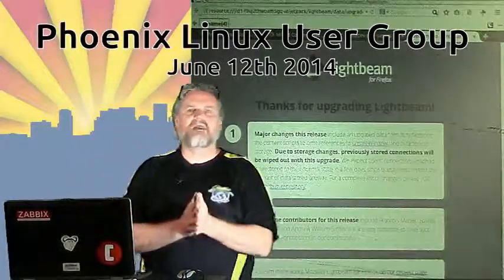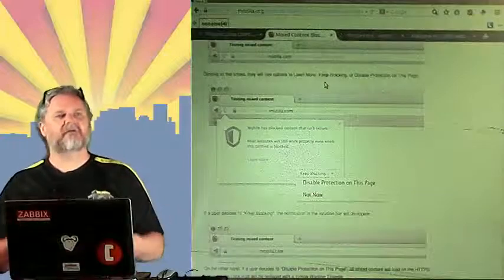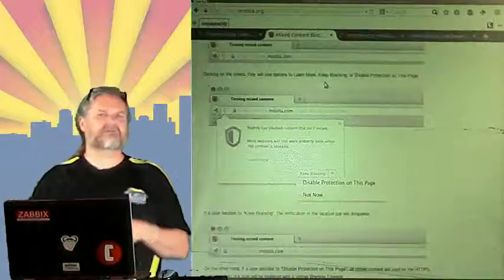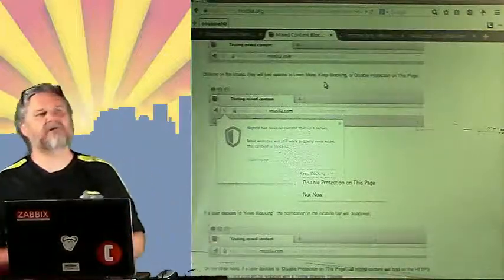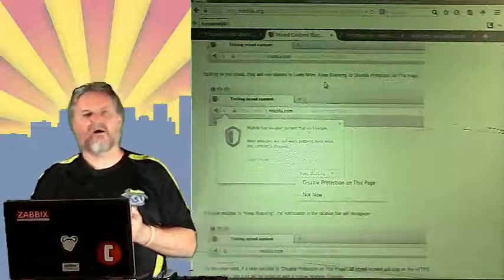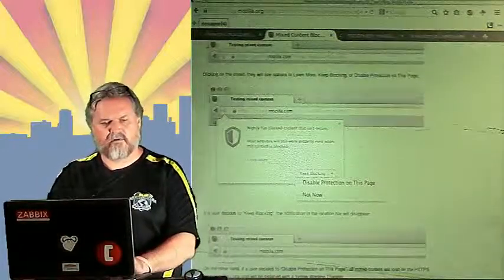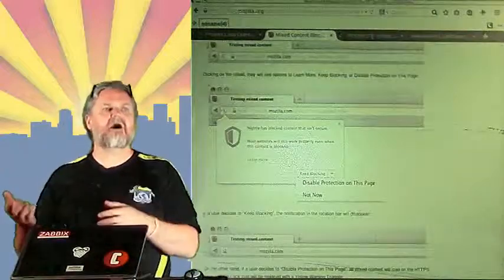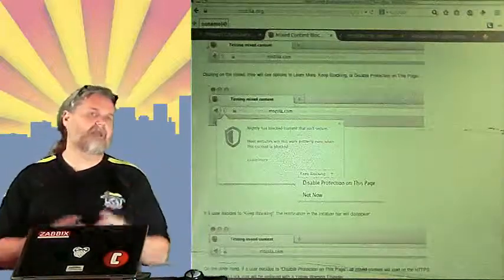Desktop Security Series: Mixed Content Webpages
Presented at the Phoenix Linux Users Group (PLUG) on June 12th 2014

der.hans explains what mixed content web pages are, how to know if you are looking at one and why they are a concern.

Like what you see here, the Phoenix Linux Users Group meets several times a month.  for meeting times and come see them live.